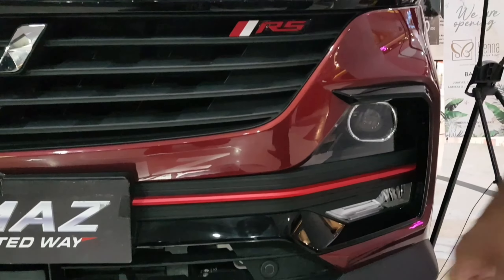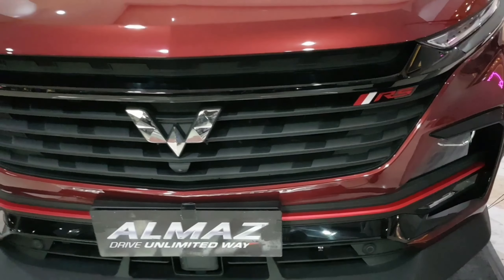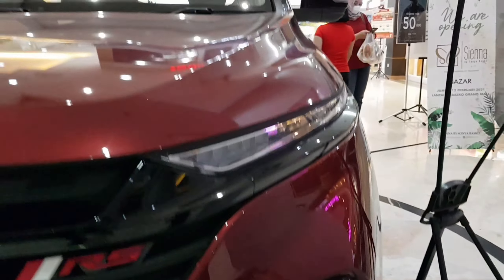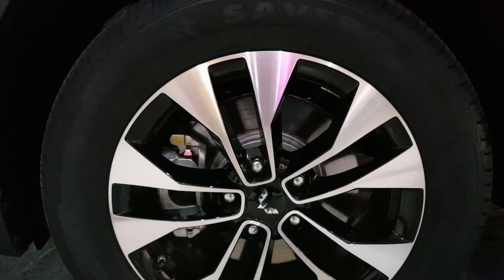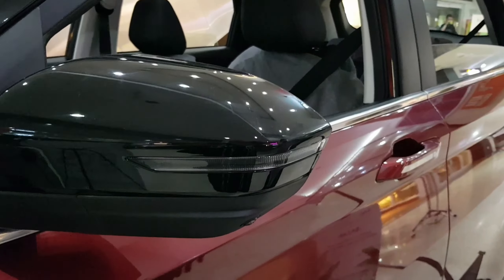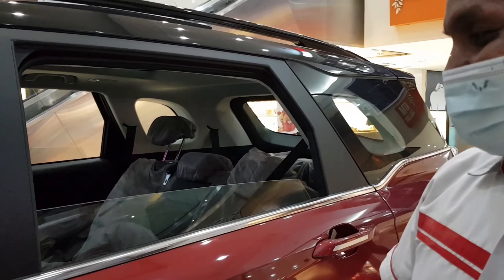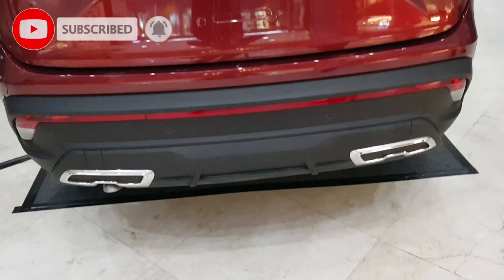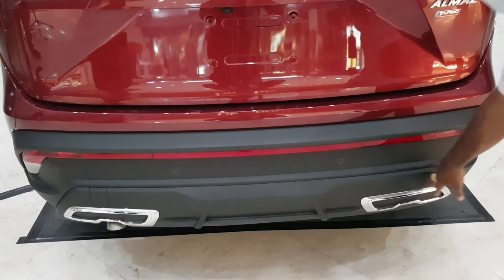Wuling almaz RS 2021 | mobil fitur canggih | terkoneksi internet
Wuling Almaz RS
Mobil impian masa depan yang memiliki fitur canggih.. bisa dikendalikan melalui hp.

Simak sampai selesai penjelasan detail fungsi fitur yg ada di wuling almaz RS.

Wuling padang
Jl.prof dr hamka no 137 tabing
Info promo dan tesdrive
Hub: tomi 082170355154